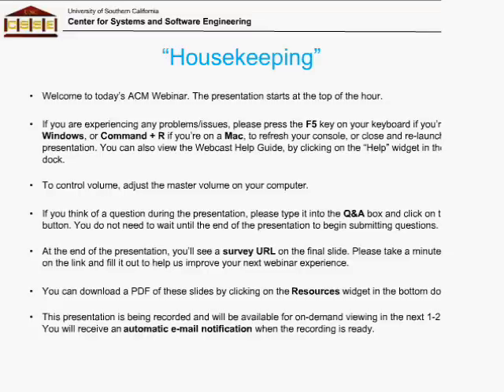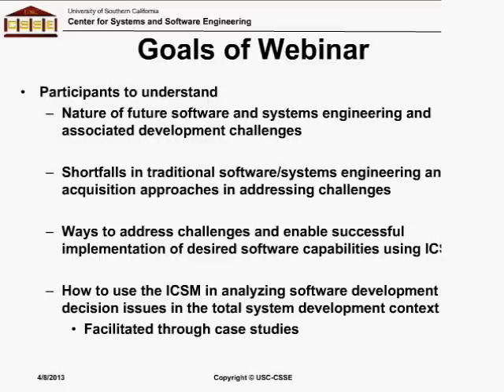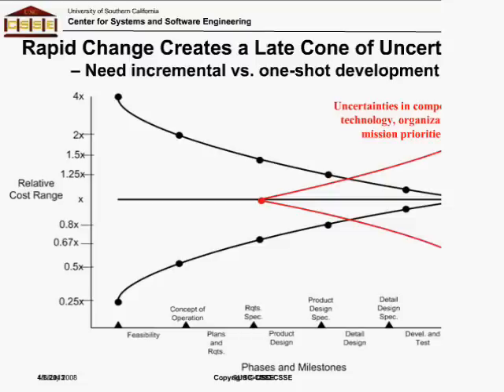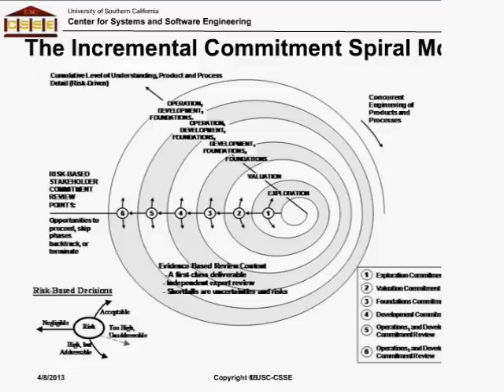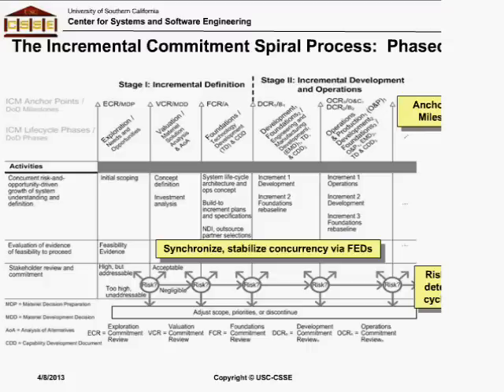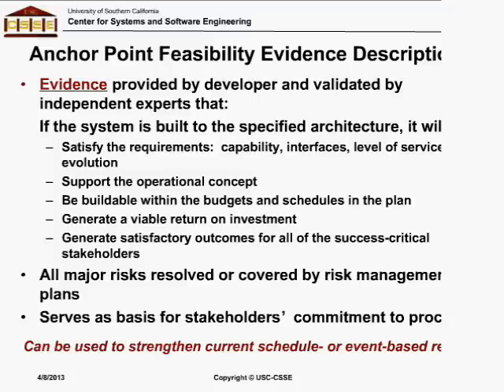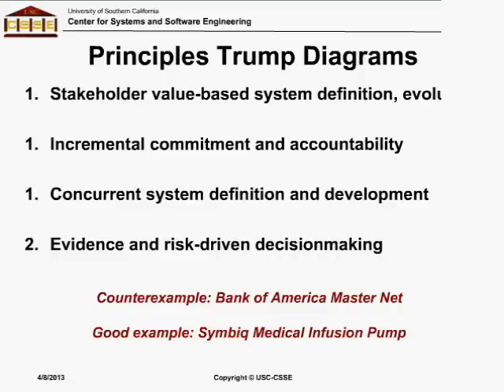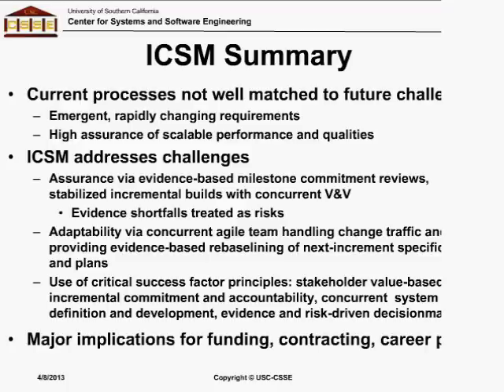"The Incremental Commitment Spiral Model (ICSM)," Barry Boehm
Dec. 17, 2013: The Incremental Commitment Spiral Model (ICSM): Principles and Practices for Successful Systems and Software with ACM Fellow Dr. Barry Boehm, TRW Professor in the USC Computer Sciences and Industrial and Systems Engineering Departments. Moderated by Dr. Boehm's former doctoral student LiGuo Huang, Associate Professor of Computer Science and Engineering at Southern Methodist University.

The Incremental Commitment Spiral Model (ICSM) extends the scope of the original spiral model for software development to cover the definition, development, and evolution of cyber-physical-human systems. It has been successfully applied to systems ranging from small e-services applications to complex cyber-physical-human systems of systems. It is not a one-size-fits-all process model, but uses four essential principles to determine whether, where, and when to use candidate common-case process elements (reuse-based, prototype-based, agile, architected agile, plan-driven, product-line, systems of systems, legacy-based, etc.).

The four essential principles are (1) Stakeholder value-based system evolution; (2) Incremental commitment and accountability; (3) Concurrent multi-discipline engineering; and (4) Evidence and risk-based decisions.  This presentation covers the four essential principles and their rationale; spiral, phased, concurrency, and process-element-decision process views; associated tools such as an Electronic Process Guide and the Winbook stakeholder win-win requirements negotiation system; and examples of successful ICSM use and pitfalls to avoid. (Based on a book co-authored by Barry Boehm, Jo Ann Lane, Supannika Koolmanojwong, and Richard Turner.)

Presenter: Barry Boehm, University of Southern California
Dr. Barry Boehm is the TRW Professor in the USC Computer Sciences and Industrial and Systems Engineering Departments. He is also the Chief Scientist of the DoD-Stevens-USC Systems Engineering Research Center, and the founding Director of the USC Center for Systems and Software Engineering. He was director of DARPA-ISTO 1989-92, at TRW 1973-89, at Rand Corporation 1959-73, and at General Dynamics 1955-59. His contributions include the COCOMO family of cost models and the Spiral family of process models. He is a Fellow of the primary professional societies in computing (ACM), aerospace (AIAA), electronics (IEEE), and systems engineering (INCOSE), and a member of the U.S. National Academy of Engineering.

Moderator: LiGuo Huang, Southern Methodist University
Dr. LiGuo Huang is an associate professor in the Computer Science and Engineering Department (CSE) at the Southern Methodist University (SMU). She received both her Ph.D. (2006) and M.S. from the Computer Science Department and Center for Systems and Software Engineering (CSSE) at the University of Southern California (USC). After her Ph.D., she joined SMU CSE as the Assistant Professor in 2007. Her current research centers around mining systems and software engineering repository, software process modeling, simulation and improvement, software quality and information dependability assurance, value-based software engineering, and empirical software engineering. Her research is supported by NSF, the U.S. Department of Defense, NSA, and industry. She had been intensively involved in initiating the research on stakeholder/value-based integration of systems and software engineering and published in ICSE, ASE, IEEE Computer and IEEE Software. She has been the reviewer for TSE, TR, JSS, JSEP, IST, IJSI and the program committee member for a number of international software engineering conferences and workshops. She served as the Program Committee Chair of ICSSP 2012, CSEE&T 2012, and the Asian Chair of CSEE&T 2011. She is the member of CSEE&T Steering Committee and the Program Committee Chair of ICSSP 2014.